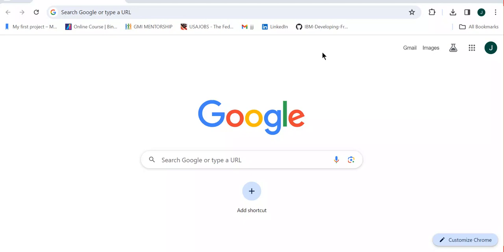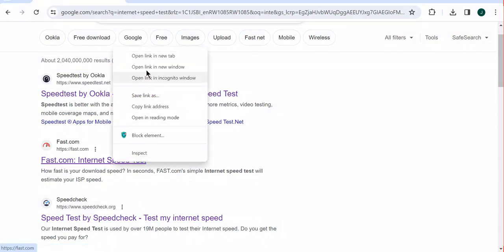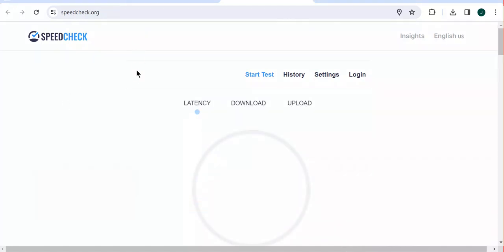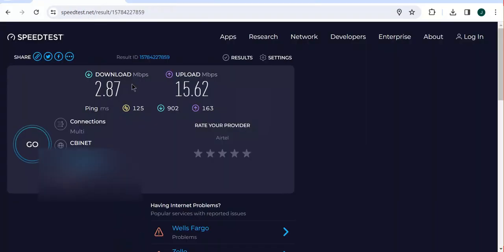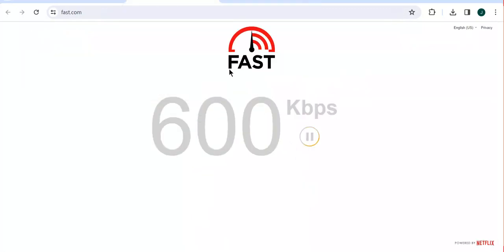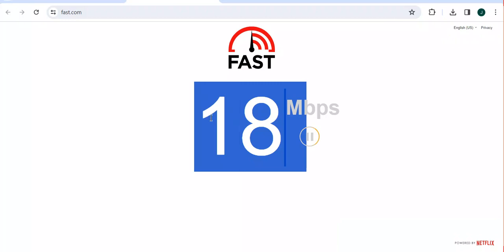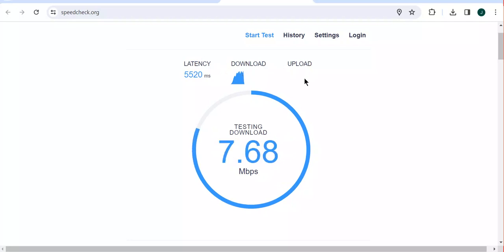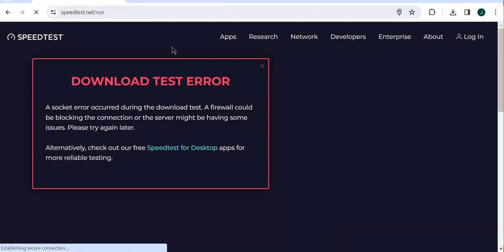How To Test Internet Speed On PC | Test Internet Speed On Your Phone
In this video, you will learn how to test internet speed on your PC and phone in just a few simple steps. Whether you want to check your WiFi speed or mobile data speed, this tutorial will show you exactly how to do it. Say goodbye to slow internet and hello to reliable speed tests with these easy tips!